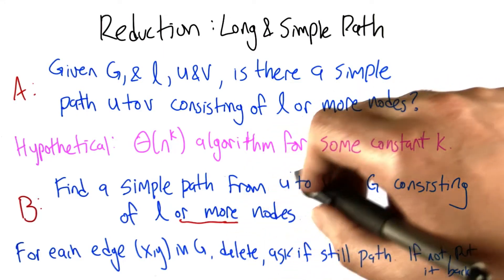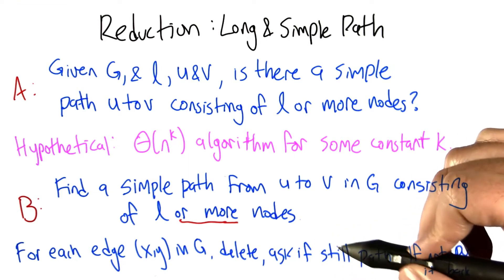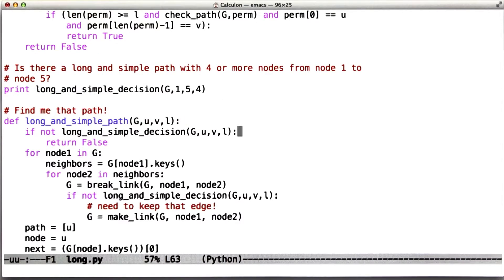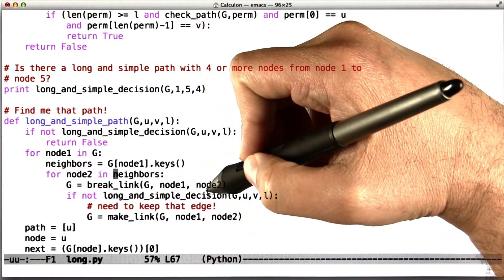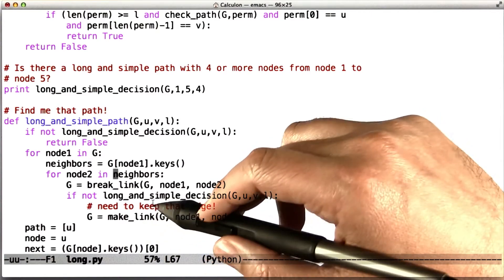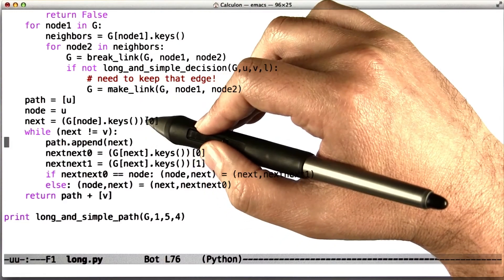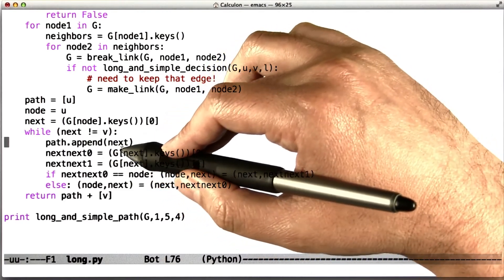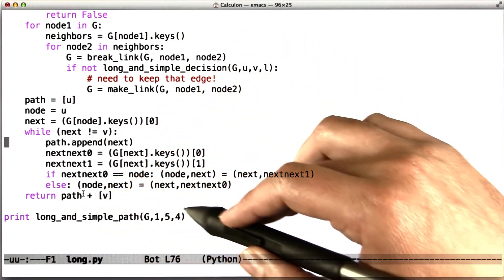Reduction: Long and Simple Path - Intro to Algorithms